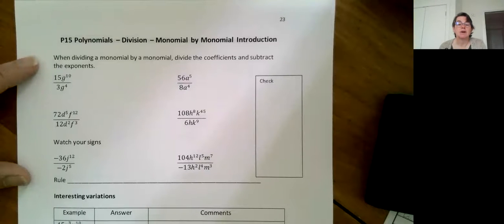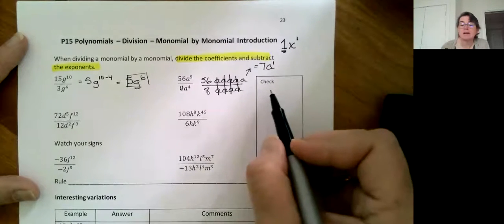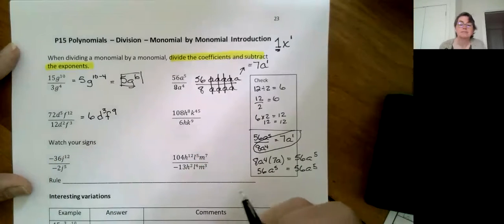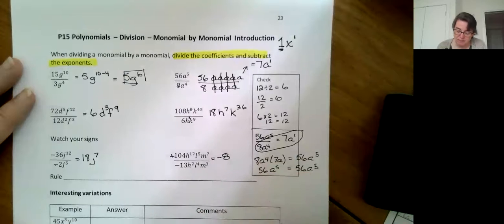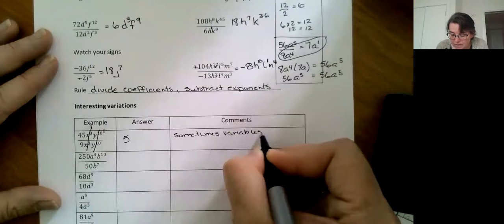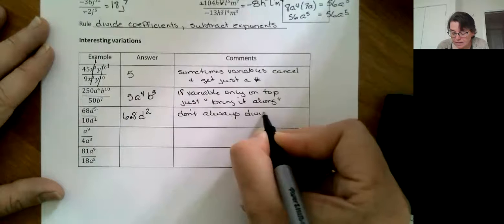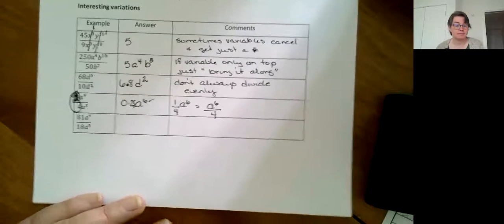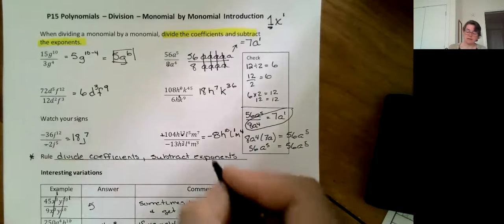P15 Polynomial Division Monomial by Monomial Introduction